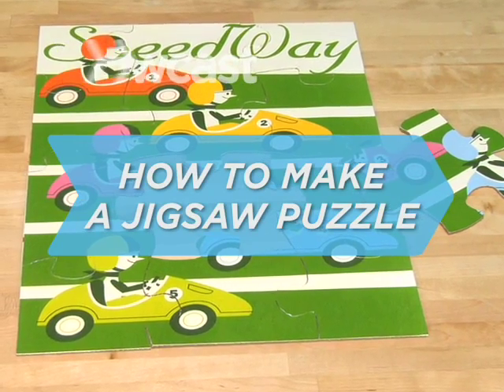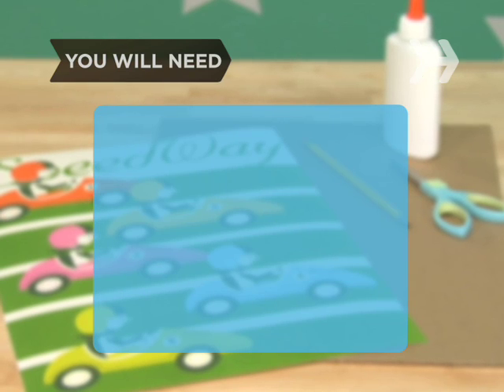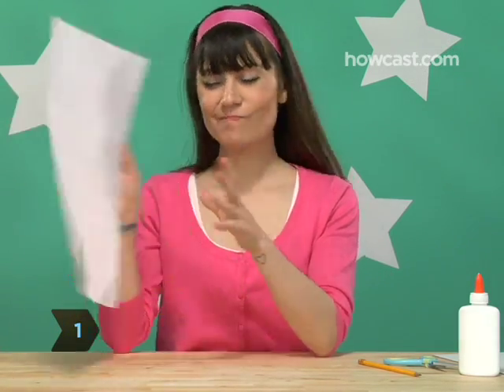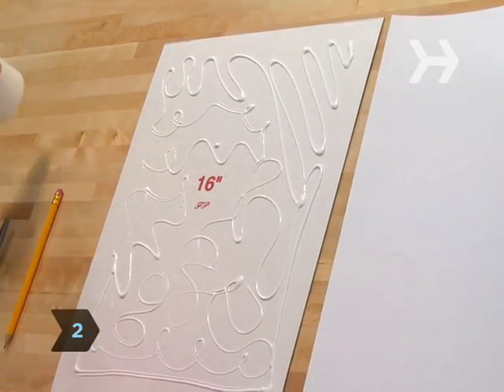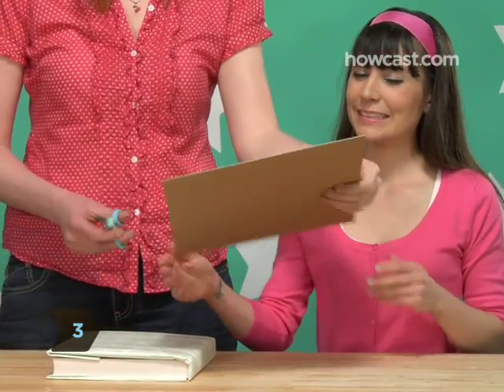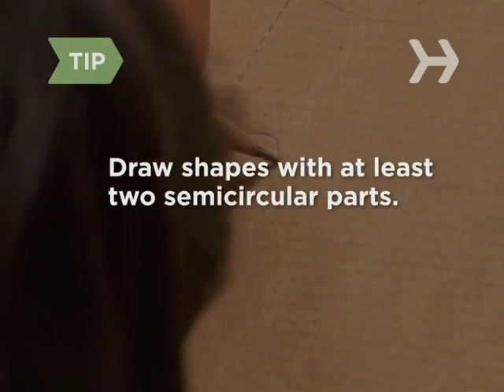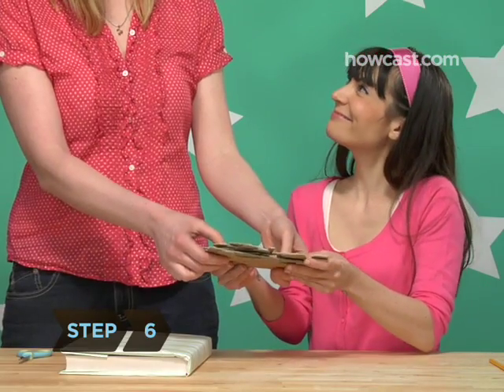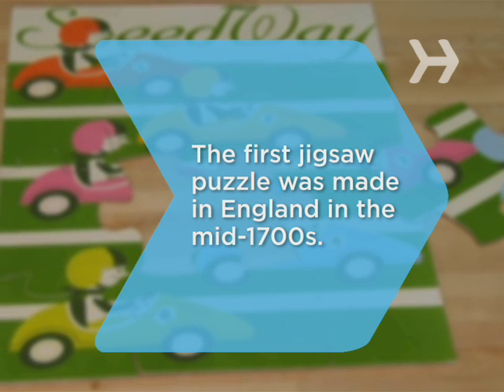How to Make a Jigsaw Puzzle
Like these Kid's Activites !!!

Do you love to do jigsaw puzzles but hate the corny pictures? Here's how to make a puzzle with any picture—your pet turtle, your favorite cartoon character, your little brother... okay, maybe not your little brother.

Step 1: Choose picture
Choose a picture that you want to make into a puzzle, and then choose a piece of cardboard or foam board that's slightly bigger than your picture.

Tip
The lid of a pizza box can make a perfect puzzle board—as long as it's not all cheesy and oily!

Step 2: Glue image
Glue your image to the board you've chosen and let it dry overnight.

Tip
Place a flat, heavy object on top—like a book—so the picture dries nice and evenly.

Step 3: Trim board
Ask a grown-up to help you trim off any of the extra cardboard or foam board that's around your picture with the scissors.

Step 4: Draw jigsaw shapes
Turn your picture over and draw jigsaw shapes on the back of the board.

Tip
Shapes with at least two semicircular parts, facing either in or out, work best—small, complicated shapes will be hard to put back together.

Step 5: Cut picture
Again with a grown-up helping you, cut the picture along the lines you've just drawn.

Step 6: Do puzzle
Now jumble up the pieces and see how long it takes you to do your handmade puzzle—or challenge your friends to try it.

The first jigsaw puzzle was made in England in the mid-1700s—it was a map to help kids learn geography.